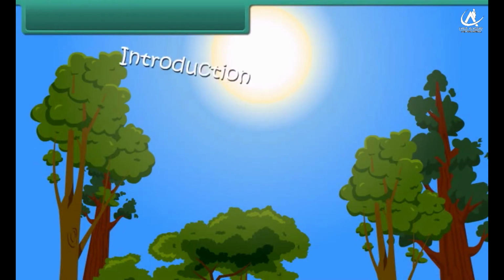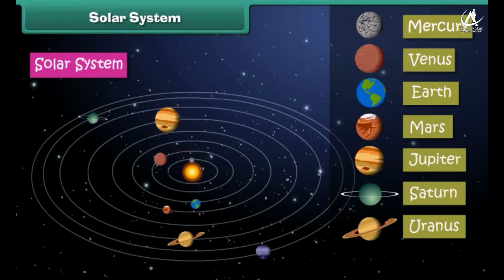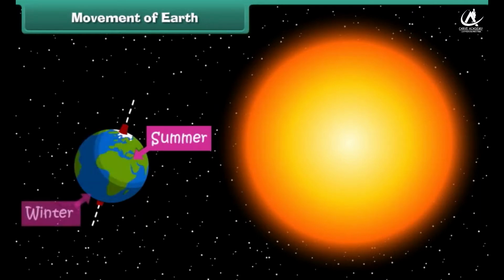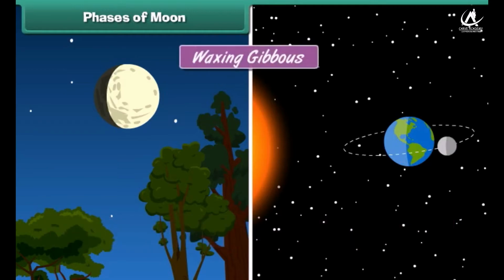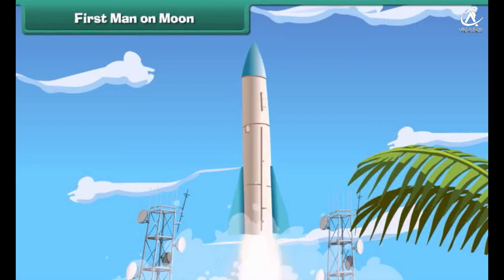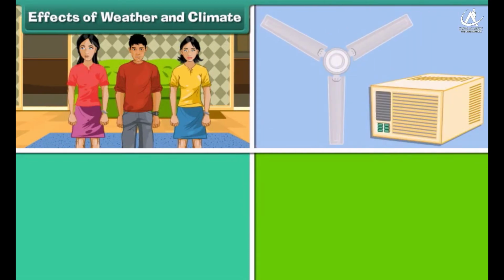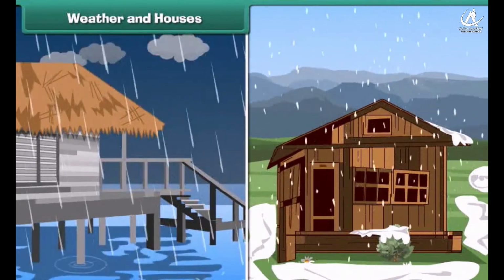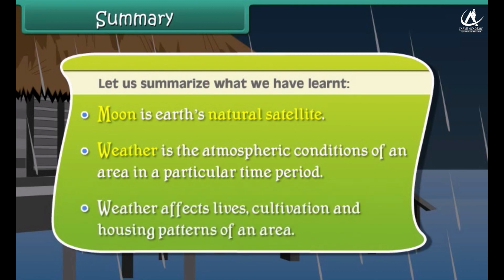Natural Changes, Class-4th, Subject-EVS, In English